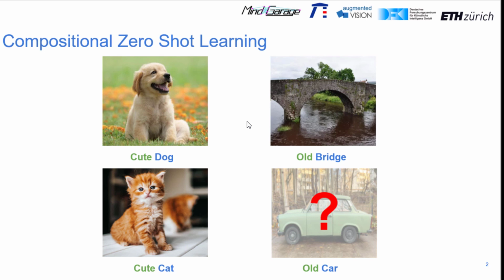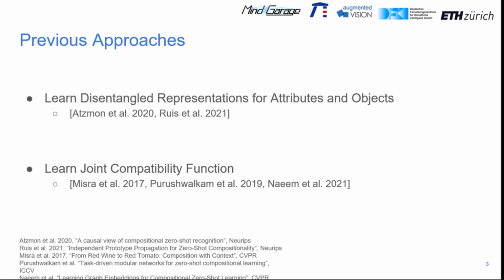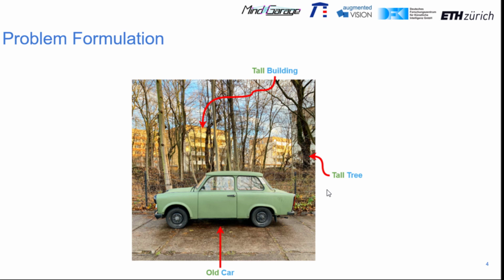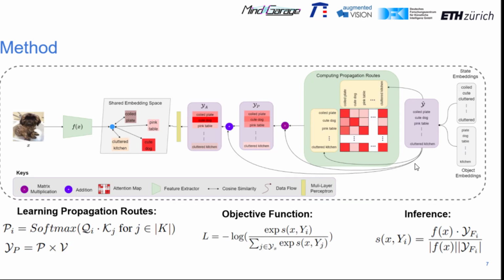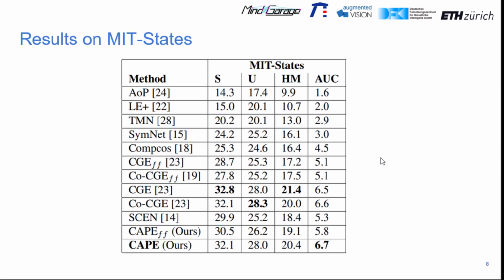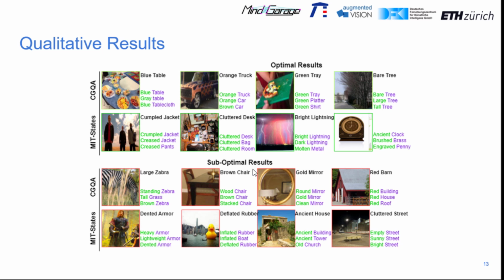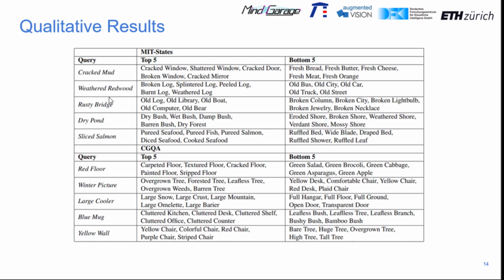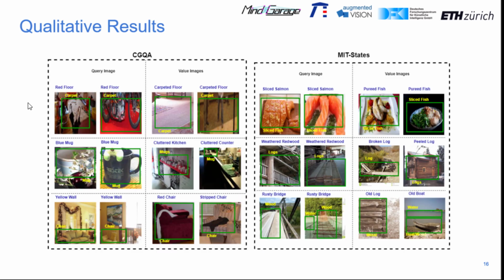Learning Attention Propagation for Compositional Zero-Shot Learning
Authors: Khan, Muhammad Gul Zain Ali*; Naeem, Muhammad Ferjad; Van Gool, Luc; Pagani, A.; Stricker, Didier; Afzal, Muhammad Zeshan Description: Compositional zero-shot learning aims to recognize unseen compositions of seen visual primitives of object classes and their states. While all primitives (states and objects) are observable during training in some combination, their complex interaction makes this task especially hard. For example, wet changes the visual appearance of a dog very differently from a bicycle. Furthermore, we argue that relationships between compositions go beyond shared states or objects. A cluttered office can contain a busy table; even though these compositions don't share a state or object, the presence of a busy table can guide the presence of a cluttered office. We propose a novel method called Compositional Attention Propagated Embedding (CAPE) as a solution. The key intuition to our method is that a rich dependency structure exists between compositions arising from complex interactions of primitives in addition to other dependencies between compositions. CAPE learns to identify this structure and propagates knowledge between them to learn class embedding for all seen and unseen compositions. In the challenging generalized compositional zero-shot setting, we show that our method outperforms previous baselines to set a new state-of-the-art on three publicly available benchmarks.